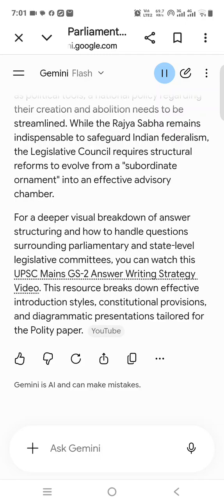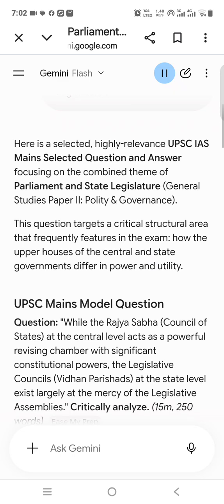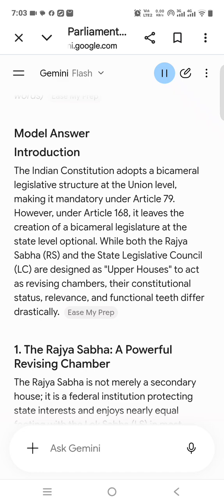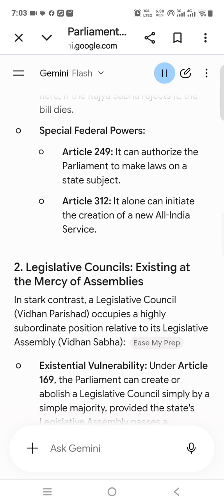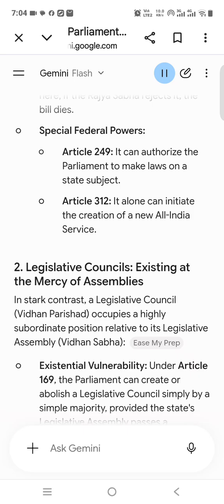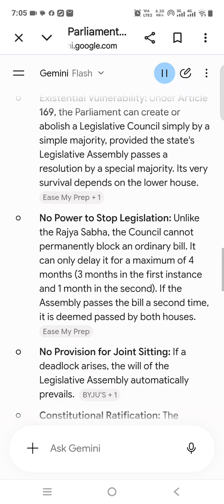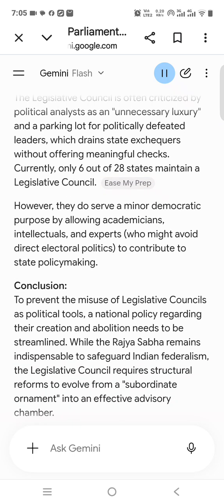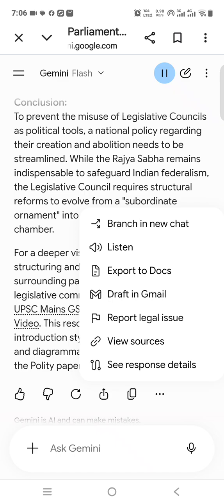FACT IN HINDI#math#PR0CESS OF ADDMISSION#ai #. PREPARE FOR EXAM#motivation PRAMOD EDUCATION